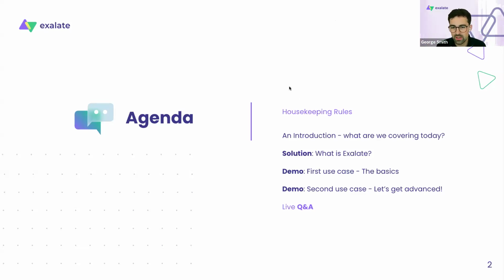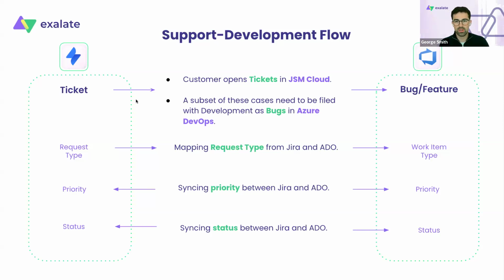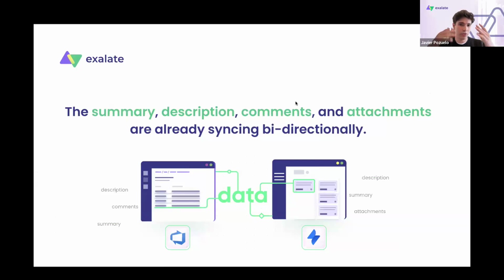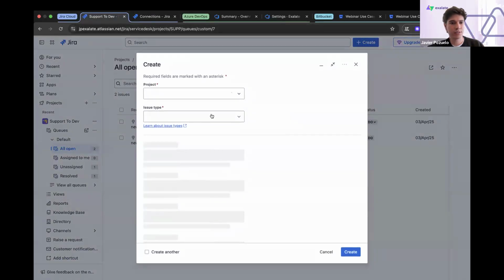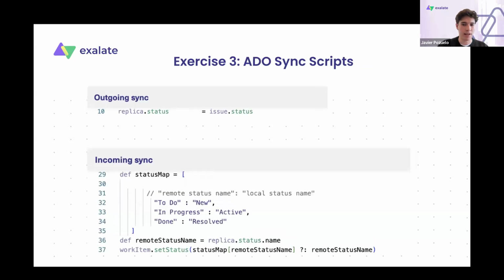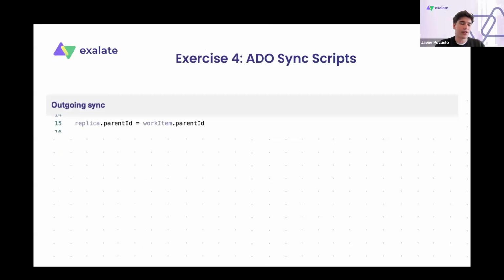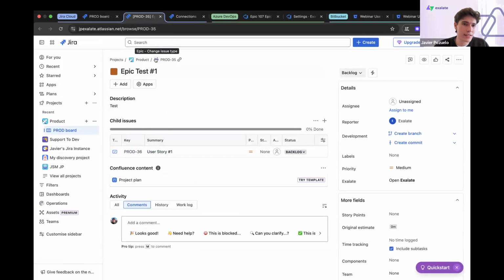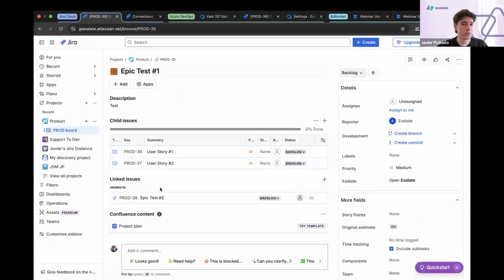Jira Service Management & Azure DevOps Integration: Optimize ITSM & Development Workflows (Webinar)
Support teams need faster dev responses. Dev teams need fewer distractions.

How can both sides work together more smartly?

Join us to see how JSM and Azure DevOps integration can remove bottlenecks, streamline workflows, and speed up ticket resolution.

In this webinar, we'll cover how to:
✅ Better Ticket Escalation
Ensure service desk teams in JSM can smoothly hand off issues to developers in Azure DevOps.

✅ Product Development Visibility
Keep support teams in the loop by mirroring Epics and Stories from Azure DevOps into JSM.

✅ Automate & Optimize Workflows
Learn best practices to reduce manual work and increase efficiency.

Master Jira Service Management and Azure DevOps integration and close the gap between engineering and service teams.